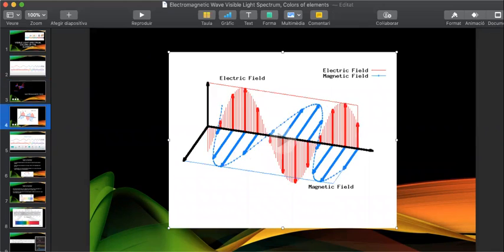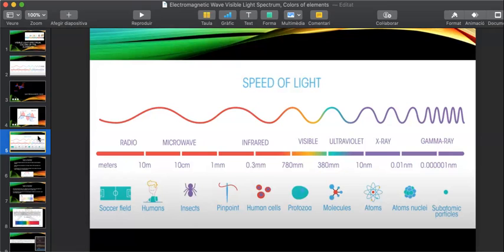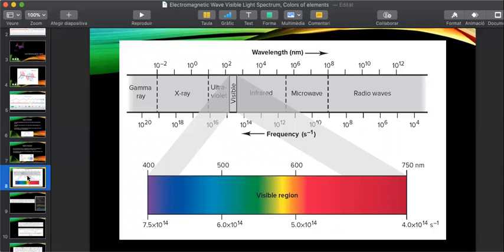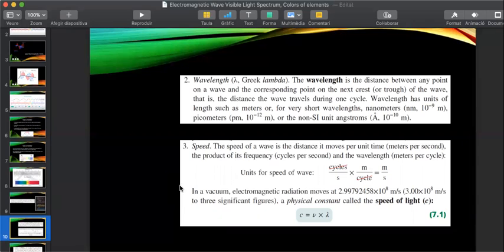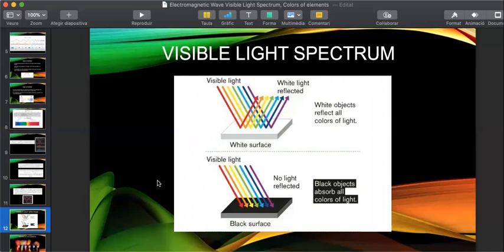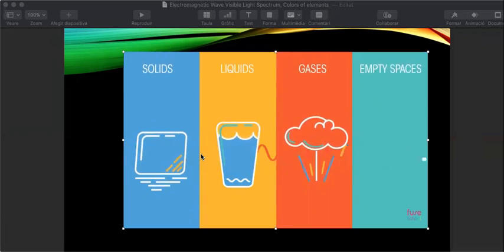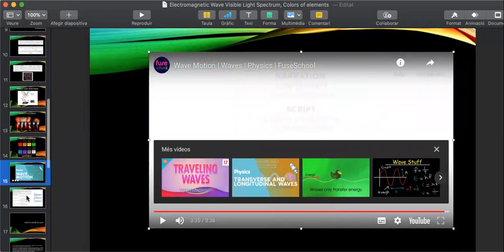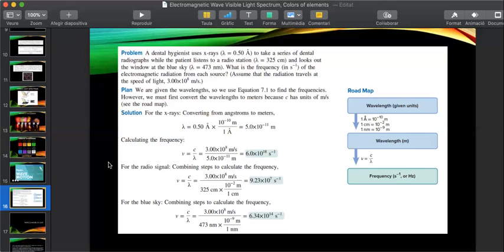Electromagnetic Waves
Light. Electromagnetic Spectrum. Wave. Frequency. Wavelength.